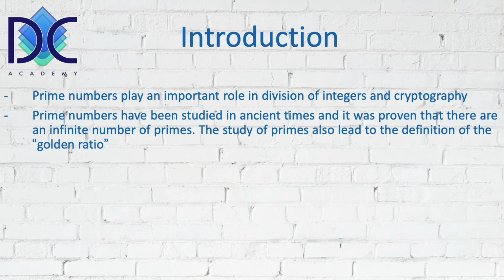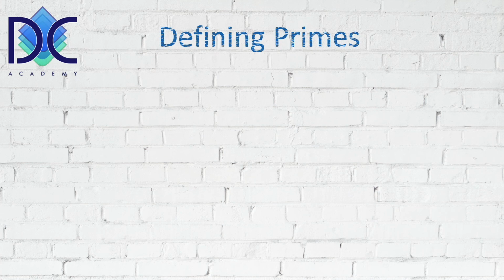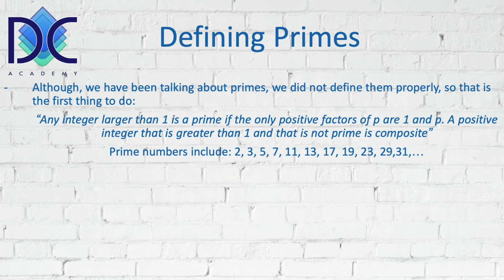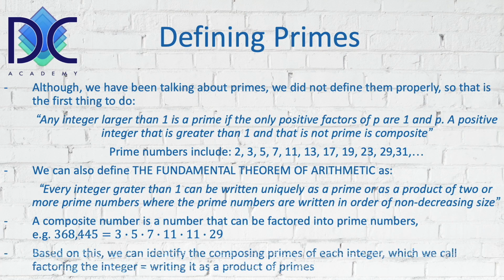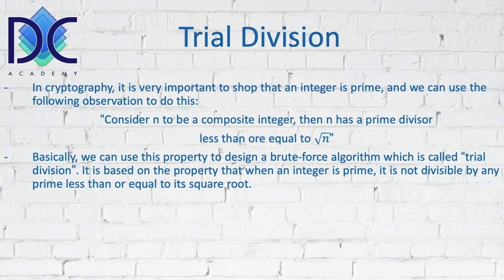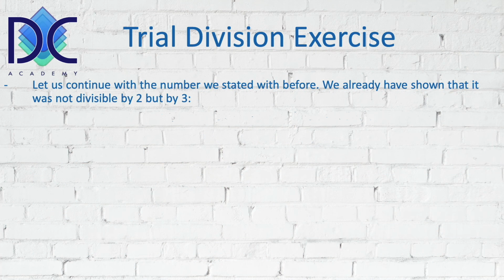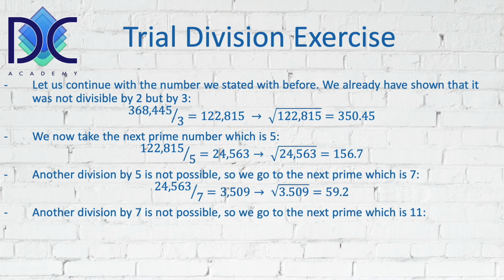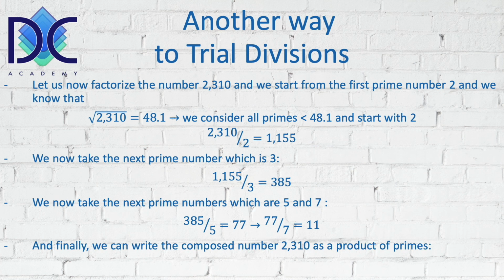4.3.1 Discrete Math - Primes and Trial Division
4.3.1 Discrete Math
Session 4.3.1 - Par 4.3: Primes and Trial Division